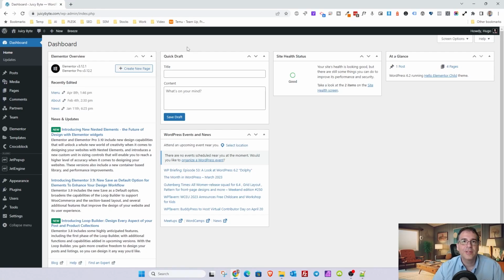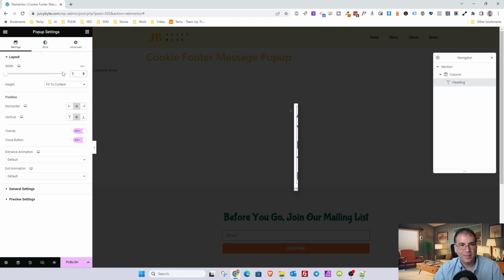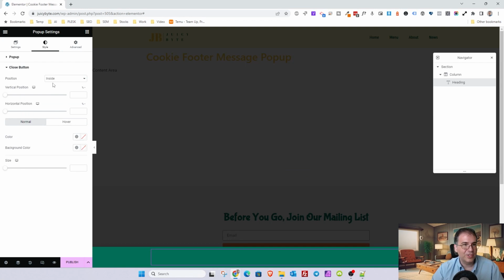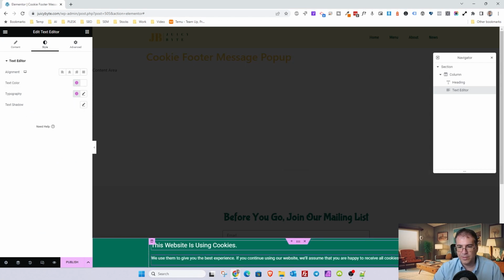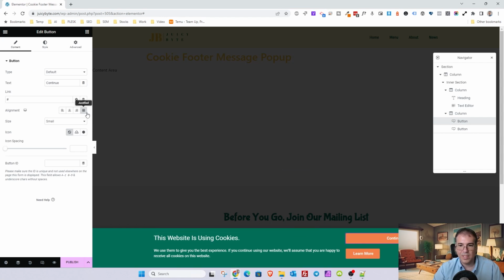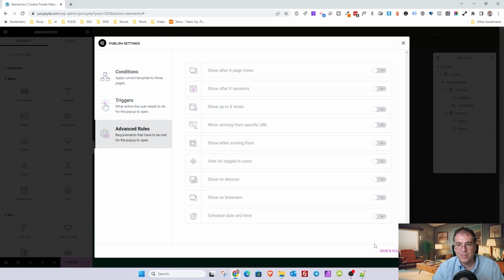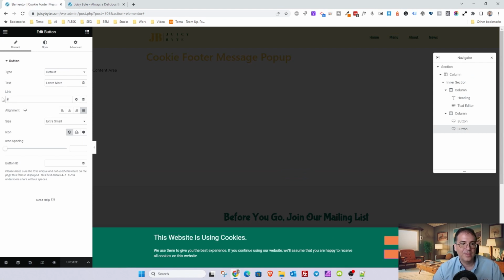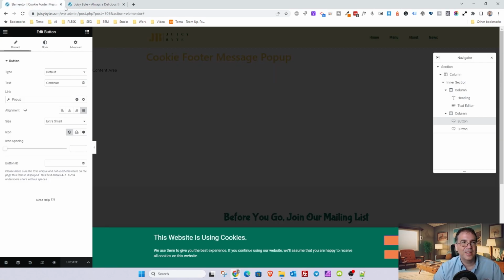How To Add Cookie Consent Bar To Elementor [Easy Way]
🍪🔧 In this video, I'll guide you through the process of adding a cookie consent bar to your Elementor-powered website using Elementor's Popup builder. Follow along and learn how to quickly and easily create a cookie consent bar that matches your website's style.

TOOLS NEEDED:
✅ Elementor Pro

👉 CHAPTERS
00:00 - Introduction
00:11 - Creating the Cookie Consent Bar in Elementor
00:56 - Cookie Consent Popup Settings
01:14 - Designing the Cookie Consent Popup
06:54 - Display Conditions
09:26 - Outro